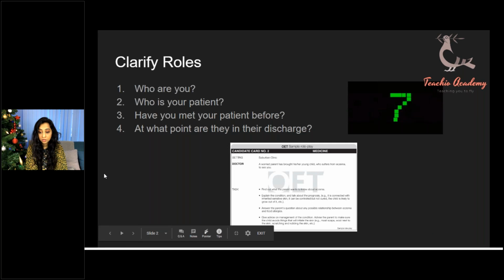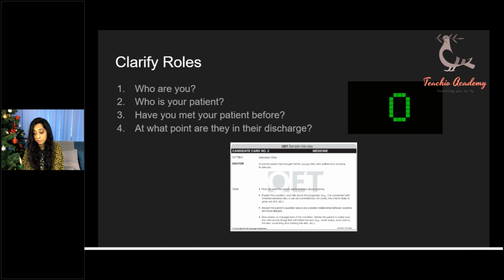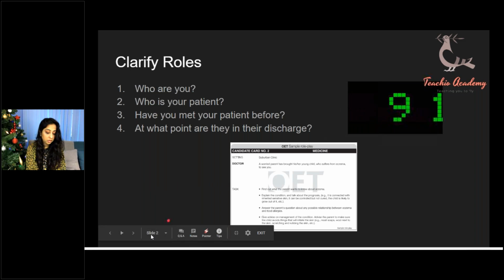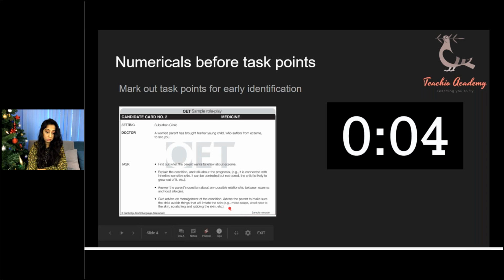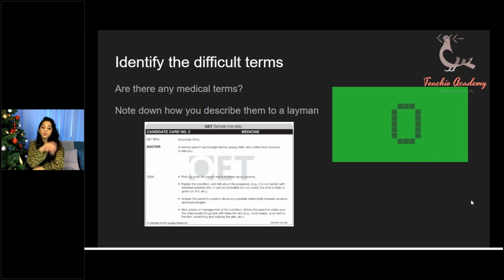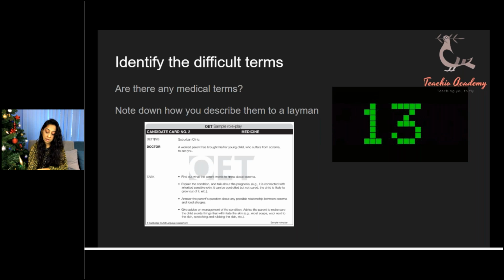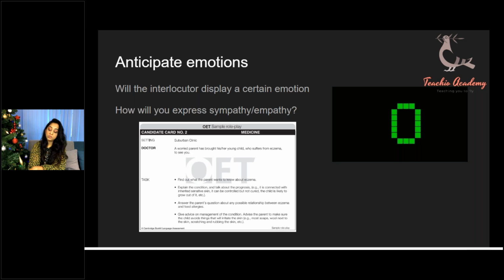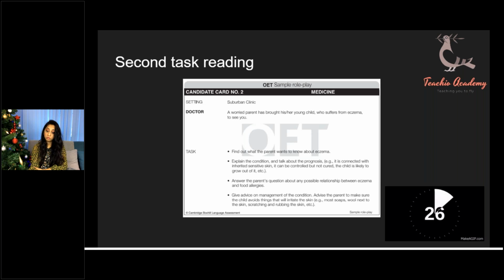How to use three minutes preparation time wisely on OET speaking.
How to use three minutes preparation time wisely on OET speaking by Dr. Bhavna.To join free live sessions by TEACHIO ACADEMY you can join our social platforms for more information and links.